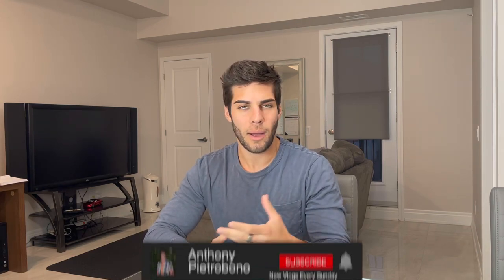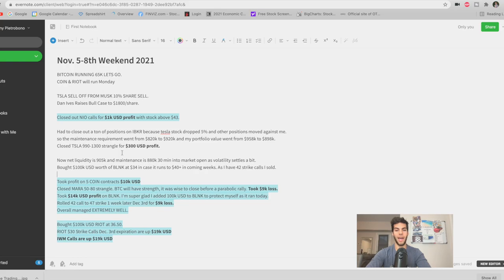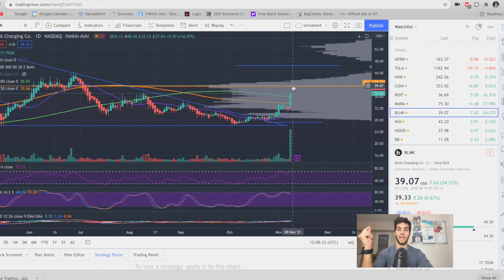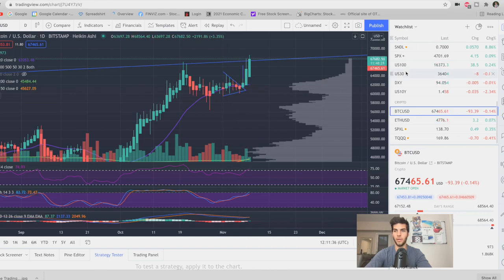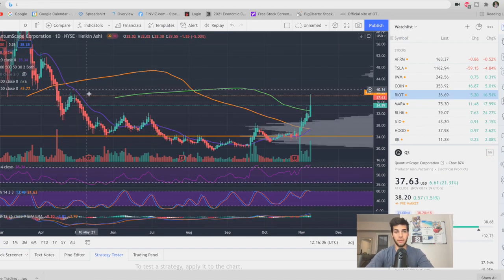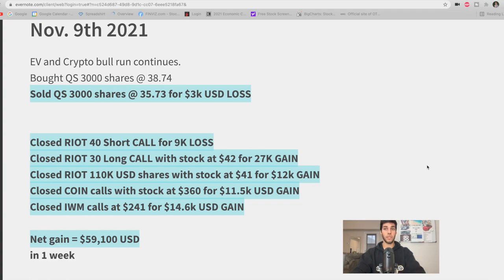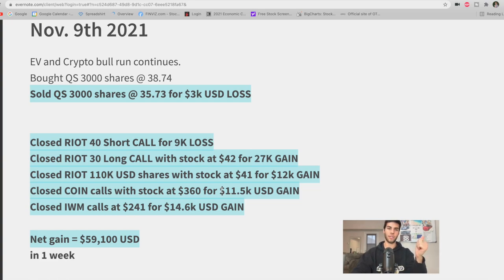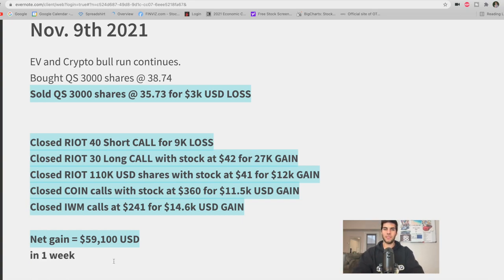Managing Losses & Taking Profits - TSLA, RIOT, COIN, IWM